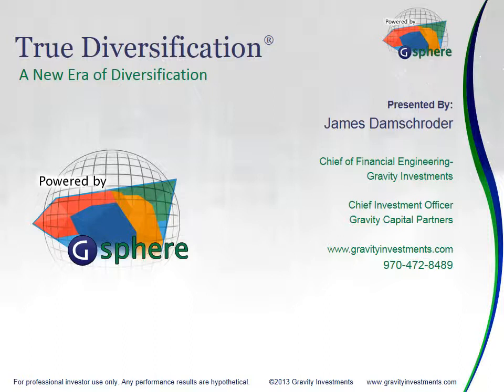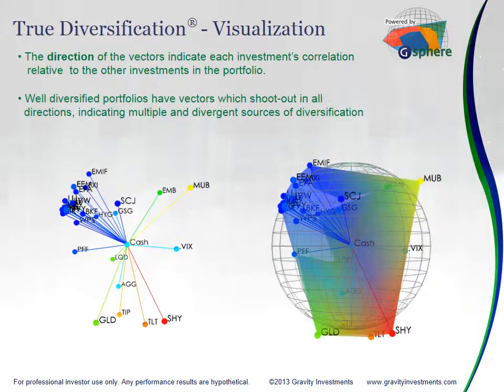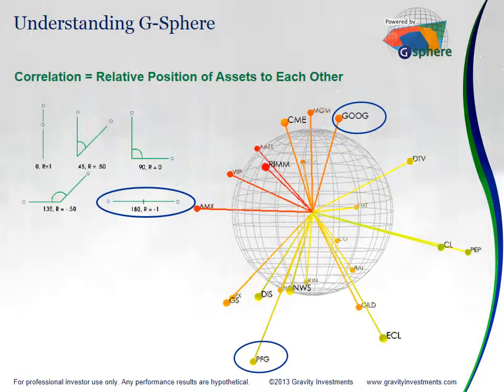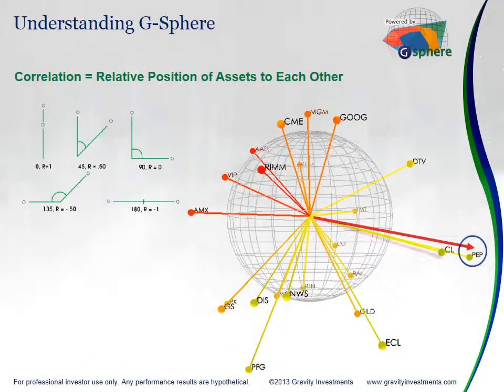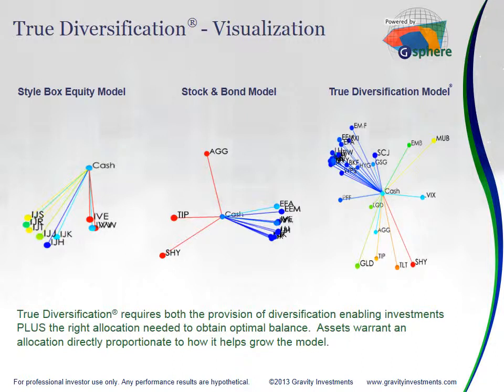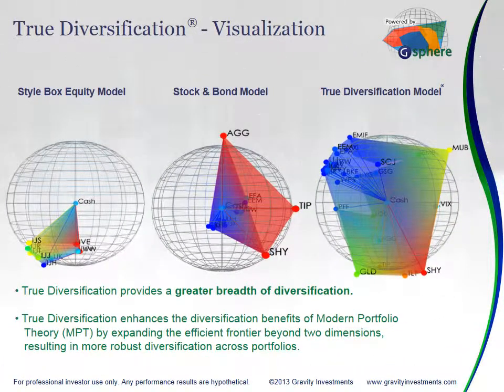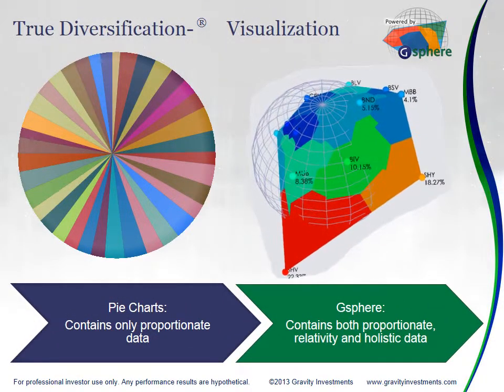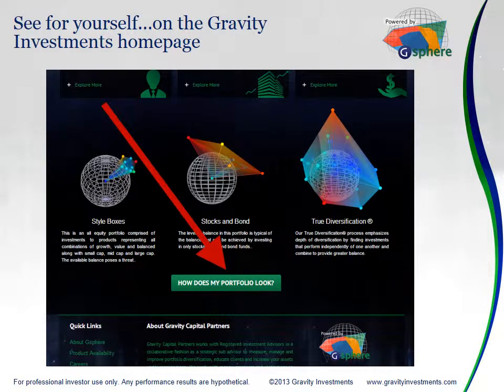Portfolio Diversification Visualization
explains the patented process to visualize an investment portfolio